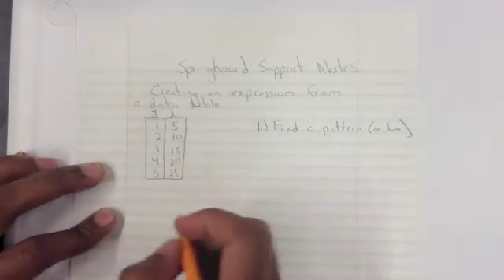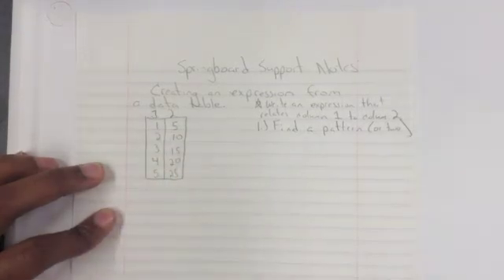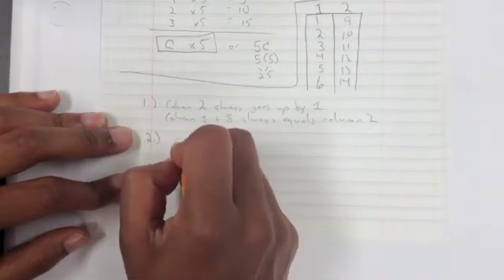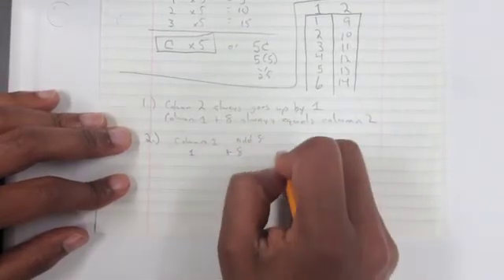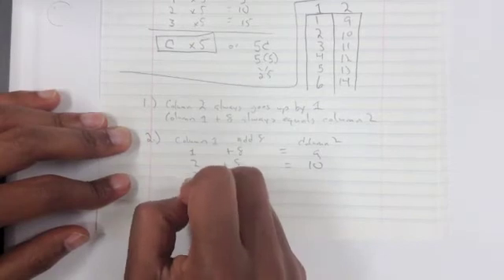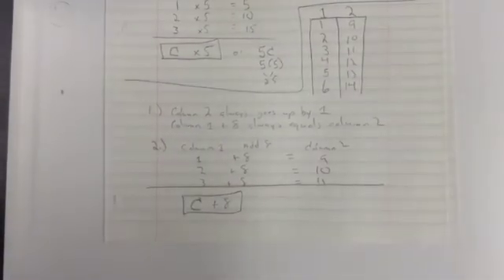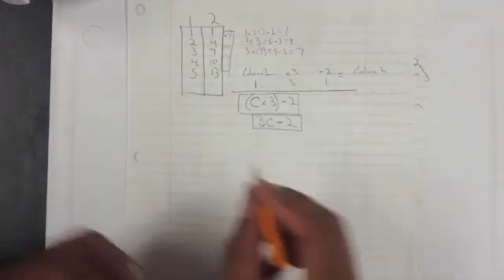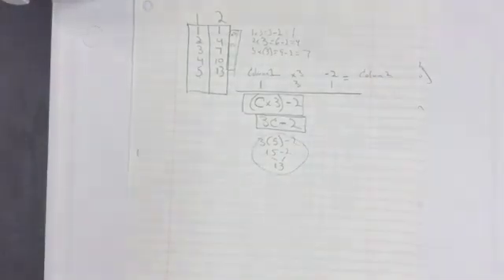Expressions from equations Part 1